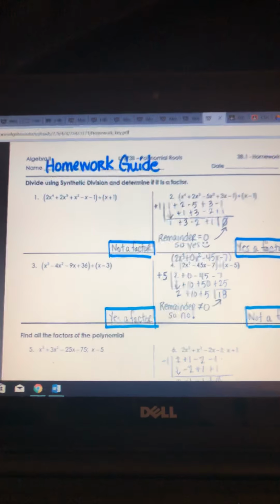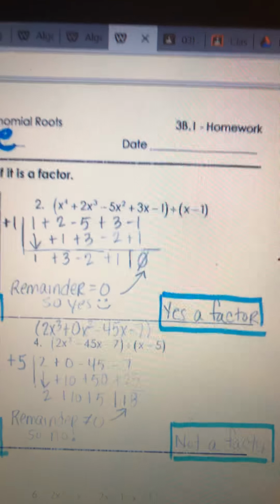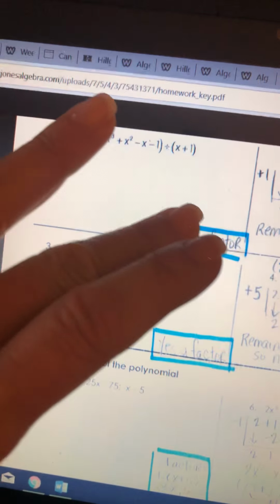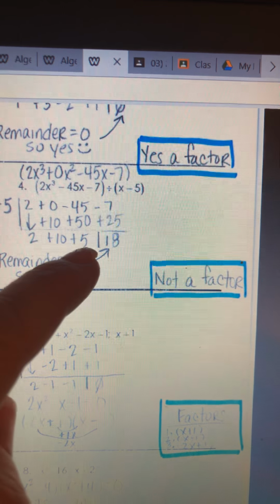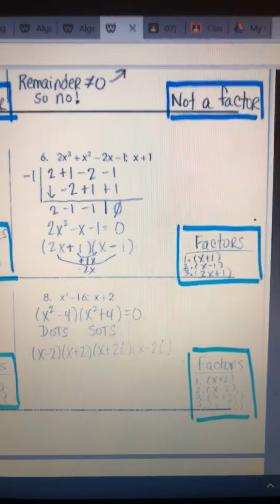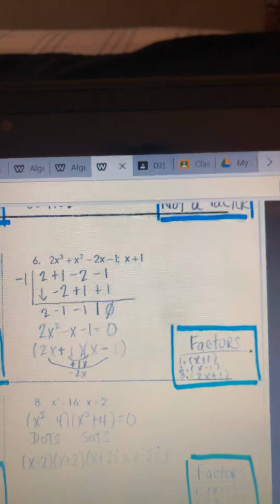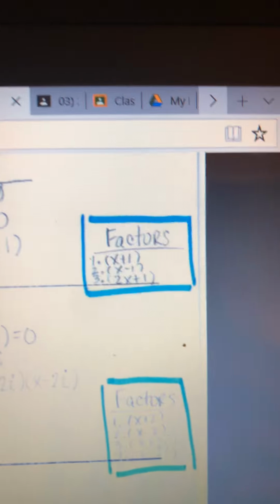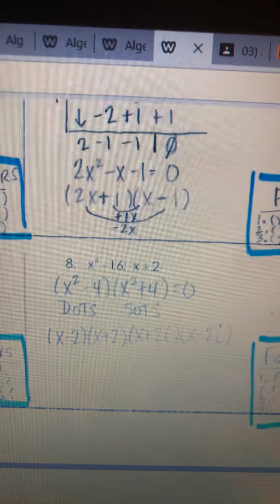March 17, 2020